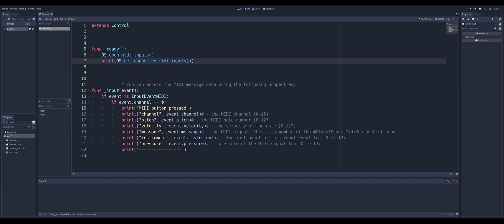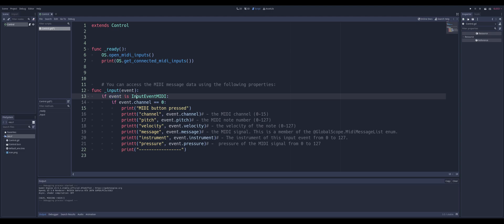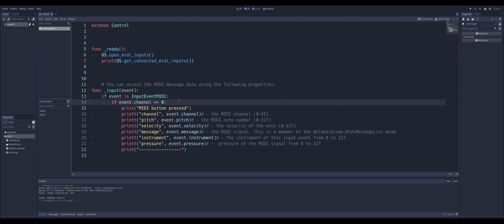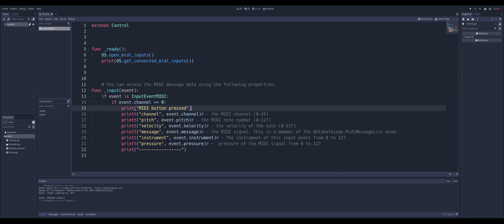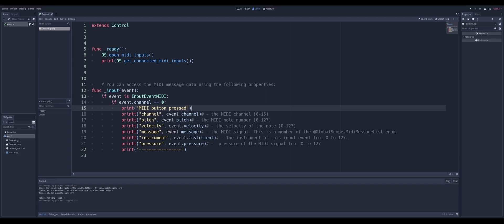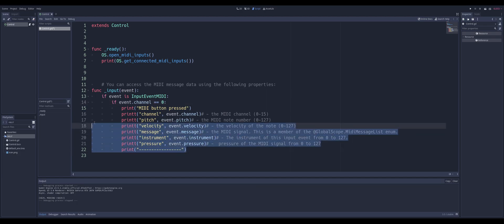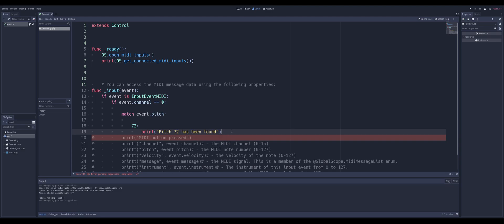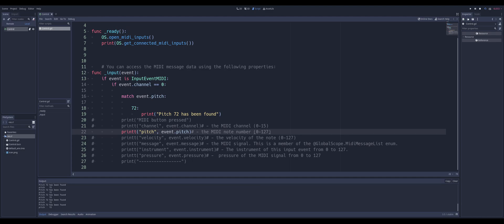Godot Midi Controller Input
What is a MIDI controller?
A MIDI controller is a device that allows you to control and manipulate sound on a digital audio workstation or other device using MIDI (Musical Instrument Digital Interface) signals. MIDI controllers can be used to play virtual instruments, control audio effects, and manipulate other parameters within a digital audio workstation. They typically have buttons, knobs, faders, and other controls that can be used to send MIDI messages to a computer or other device. MIDI controllers can be used in a variety of settings, including music production, live performance, and video editing. In the context of YouTube, a MIDI controller might be used to control the audio and video elements of a video production, or to create and perform music for a YouTube channel.